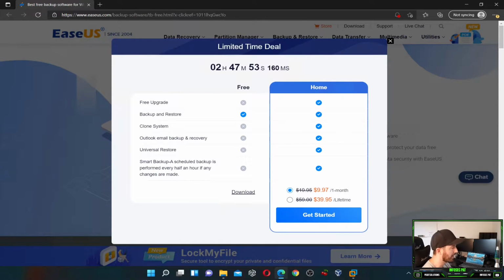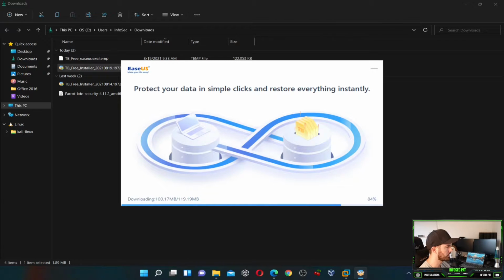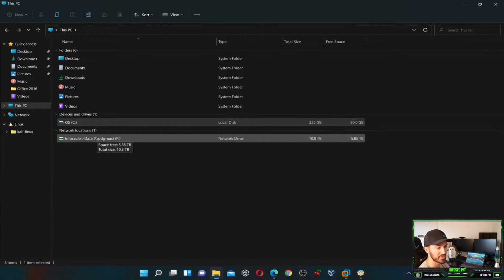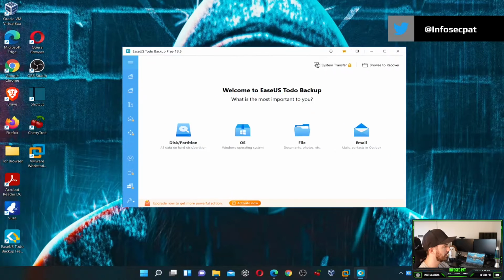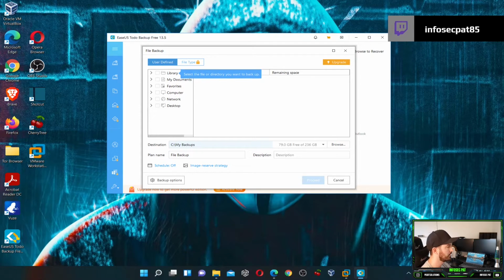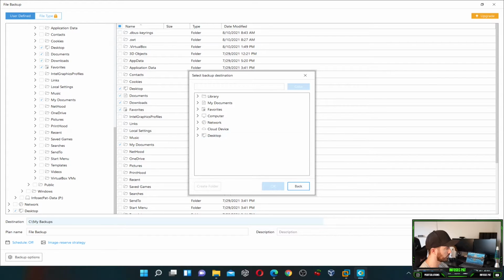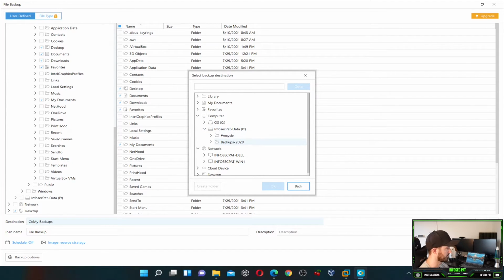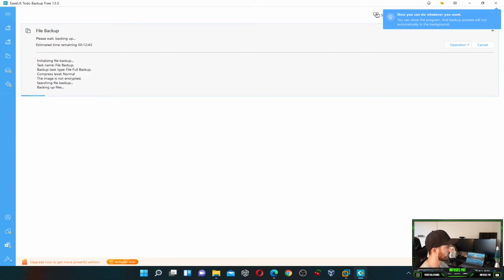How to backup Windows 11 personal files and folders with EaseUS Backup Step by Step - Video 2021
How to backup or restore Windows 11 personal files and folders with EaseUS Backup Step by Step - Video 2021

Add Myself Infosec Pat on Instagram!